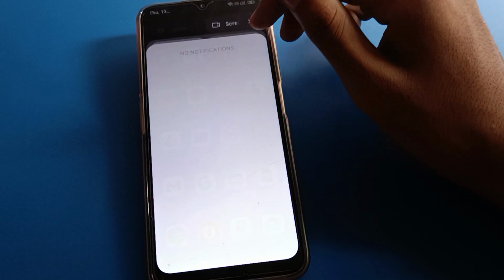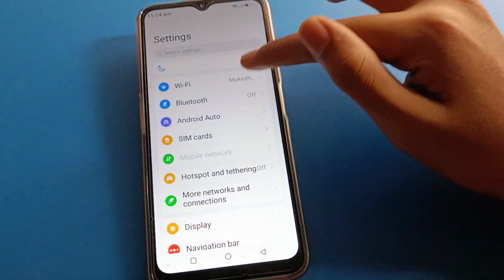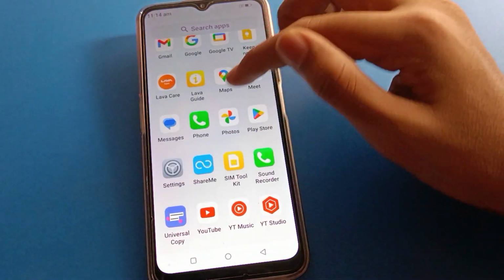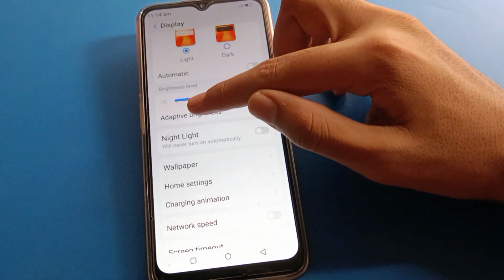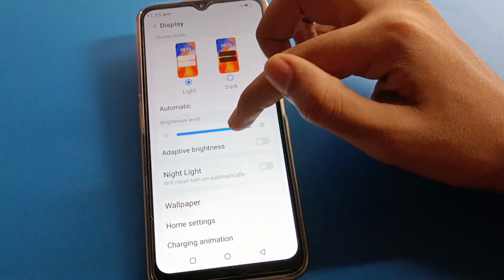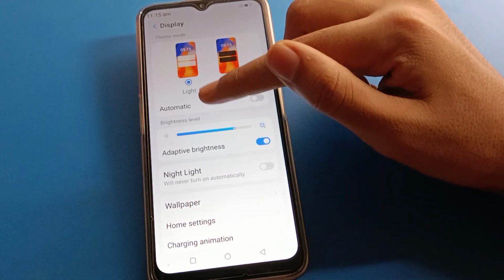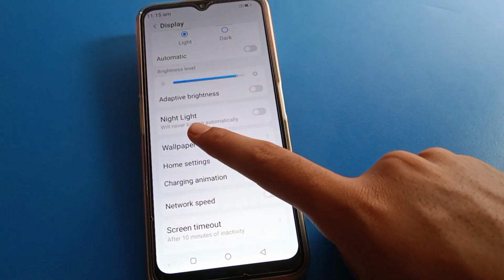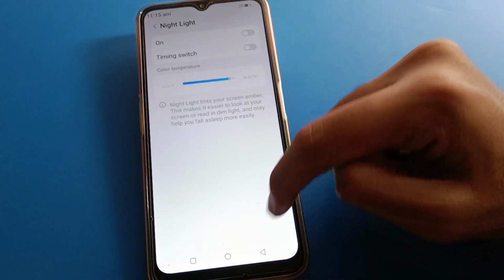Lava x2 brightness problem, how to solve brightness problem lava phone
how to on auto brightness mode lava phone |  how to use brightness setting |  auto wallpaper kaise on kare |  how to use adaptive brightness mode lava blaze pro phone |  display setting use kare lava phone me